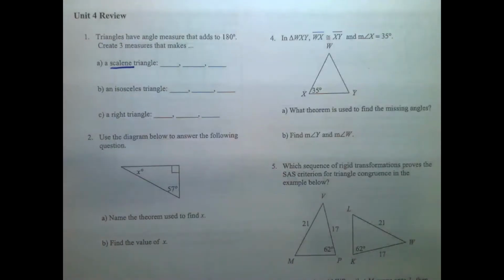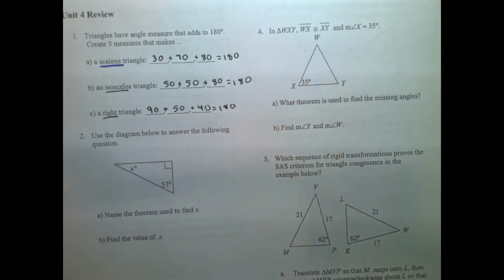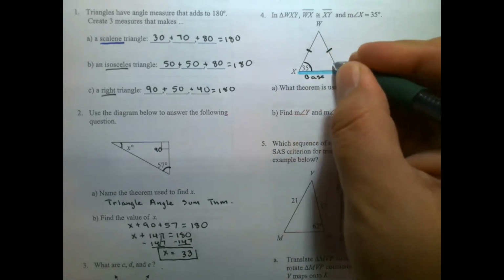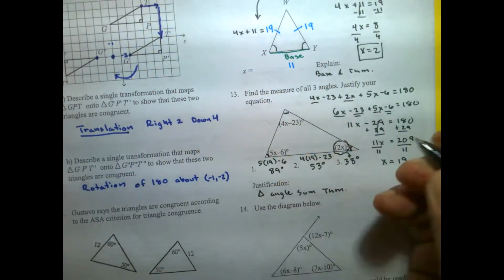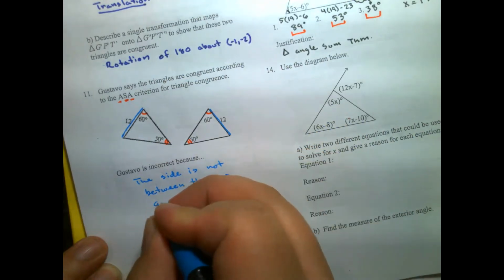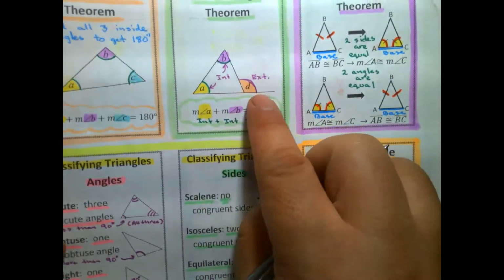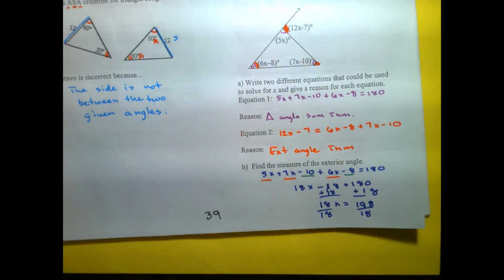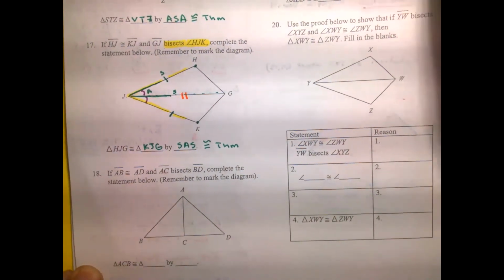(Geo) CW: Unit 4 Review